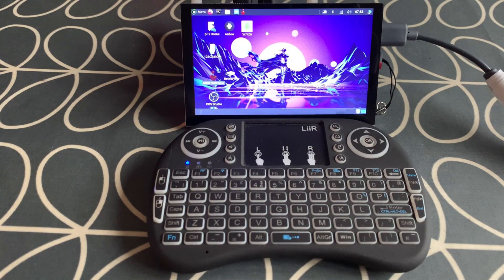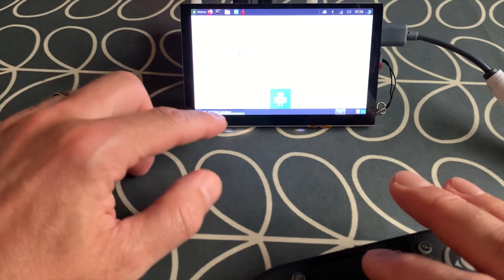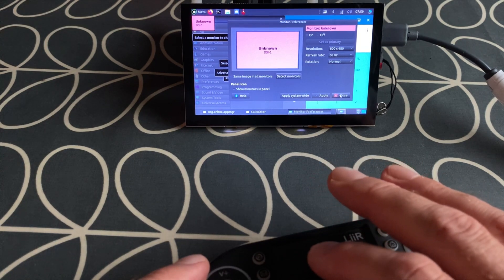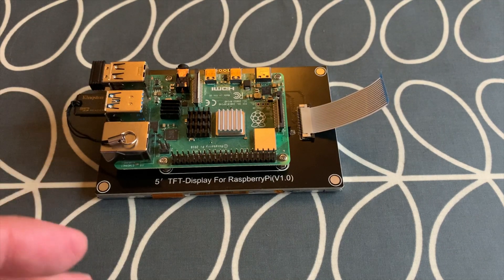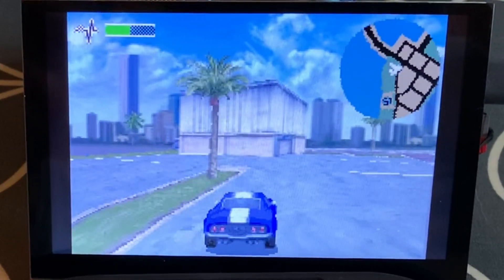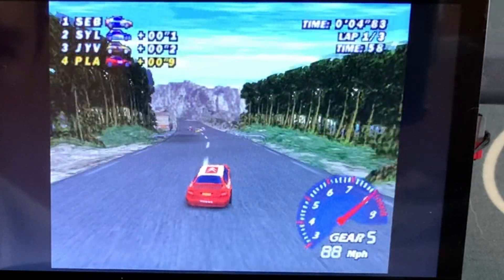Raspberry Pi 4. Bigtreetech 5” touch screen Display. Raspberry Pi OS, Windows 10, Retropie..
Raspberry Pi 4. Bigtreetech 5” touch screen Display. First look. Raspberry Pi OS, Windows 10, Retropie...

5” Capacitive touch panel
800 x 480 resolution (not confirmed)
DSI Display interface

Supplied with 4 mounting screws and DSI cable.

Thanks to Bigtreetech for giving me this display to try.

Original message.
Recently our new product, a Raspberry Screen, will go public.
I sincerely invite you to test our new screen.
We are appreciate if you have any good idea and suggestions on our products.
Best wishes and looking forward your reply.
BTT Team

Please allowed me give you more info about this display.

File is to select the 3D printing file to perform printing (supports direct Raspberry Pi plug-in U disk to print),

Control is to control the printer,

Ban is to display the current connection status of the printer, there is no printer connecting, so it is gray.

The three icons below are used to display the nozzle temperature, hot bed temperature, and fan speed.

The bottom three are the Raspberry Pi connected camera (not completed), nozzle temperature, and printer connection status and connection information.

We use OctoPrint to make the human-computer interaction easier. Although there are still many unfriendly parts in the UI, we are still improving it.

Best regard,
My
Suggestions
Folded display cable to allow access to sd slot
Legs to lean back

They also sent me a 156kb file which I can’t open